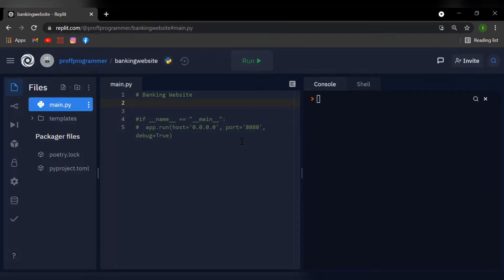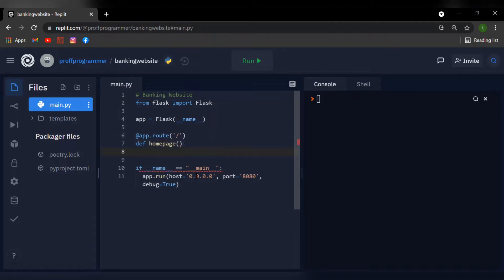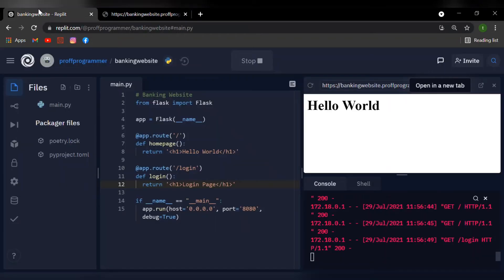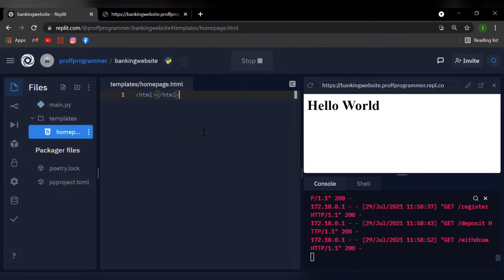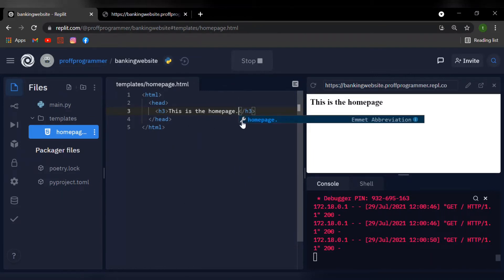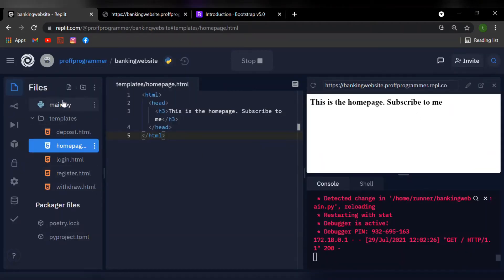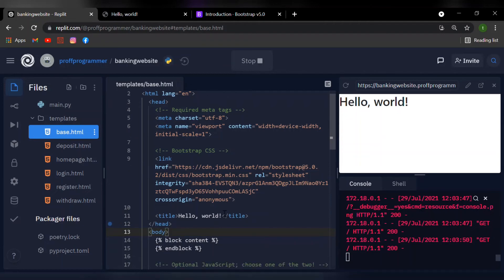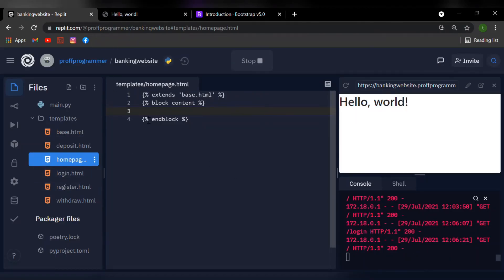Flask: Banking System | Episode 1: Setup | Easy For Beginners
Hey guys,
In this series of our programming journey, we will be creating an online banking website using Flask. This episode will focus on setting up our flask environment and creating our templates for our webpages. I would really appreciate it if you could share this video to you fellow programmers and as always don't forget to like and subscribe and I'll see you guys in the next lesson.